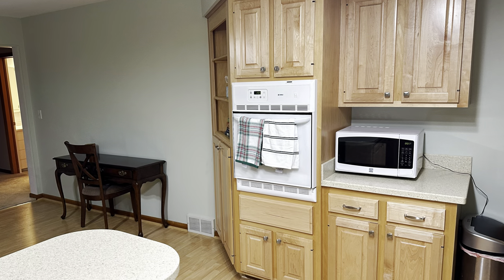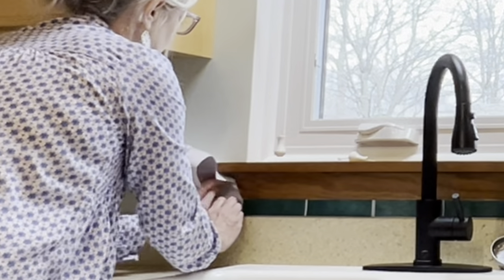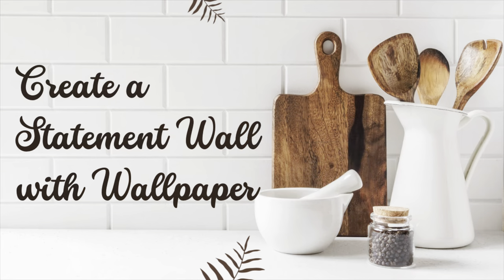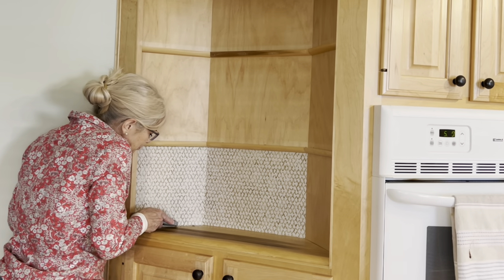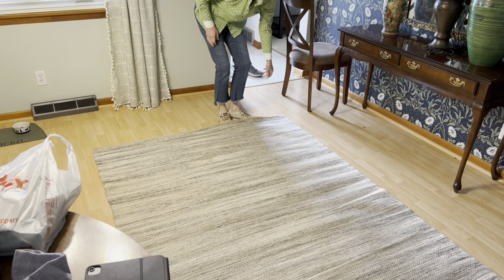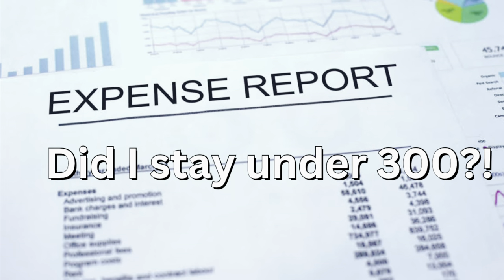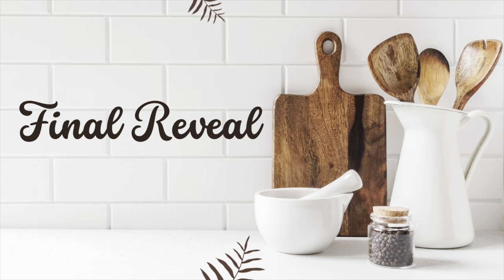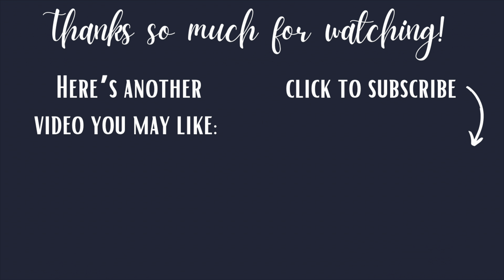11 DIY Hacks to Transform Your Kitchen (WITHOUT PAINTING THE CABINETS)/Rental Friendly Updates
This might just be the most boring kitchen I have ever seen! Everything is white, beige, and brown. Let’s see if we can infuse it will color, style, and personality for less than $300! Oh, and we have to do it in a rental friendly way, so we’ll be installing peel and stick backsplash tiles, peel and stick wallpaper, and other landlord approved changes. I hope you’ll let me know what you think!